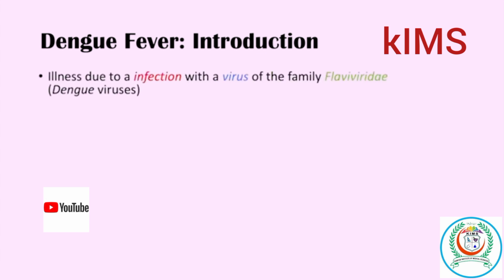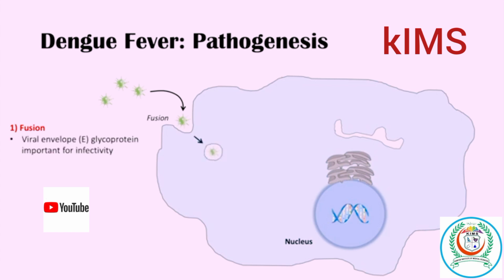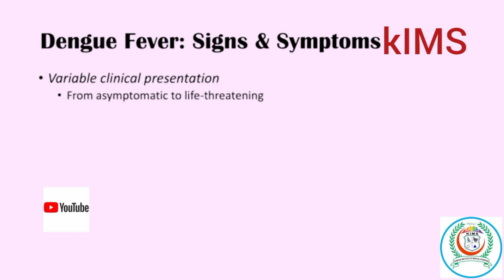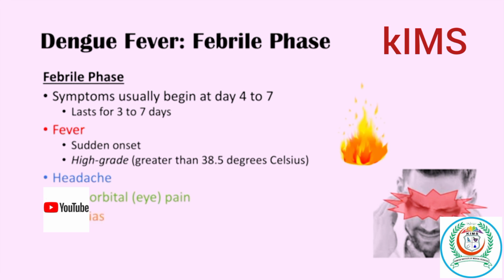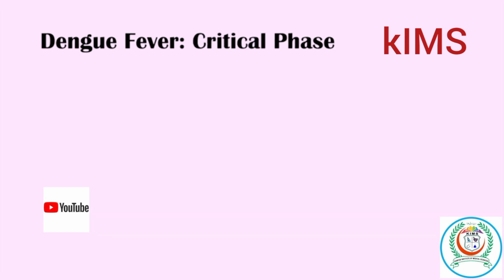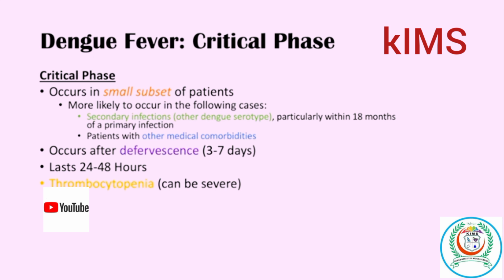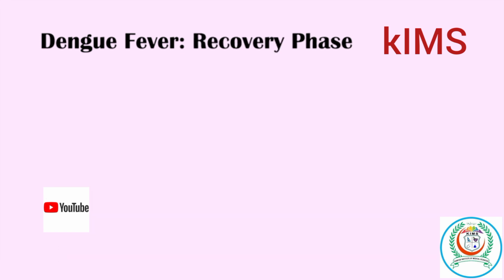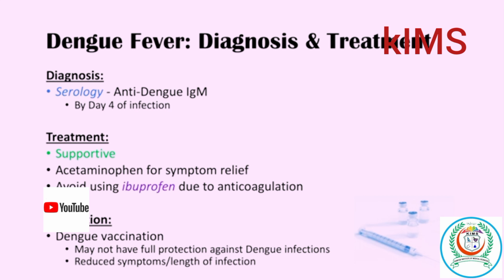introduction Dengue fever ||kamyab institute of medical sciences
dengue fever symptom
dengue fever treatment
dengue song
dengue mosquito
dengue machhar
dengue ka ilaj
dengue drawing
dengue awareness video
dengue Bukhar ki alamat
dengue active
dengue fever treatment food
dengue fever lecture
dengue fever essay
dangue fever ki alamat
dange fever presentation
dange fever animation